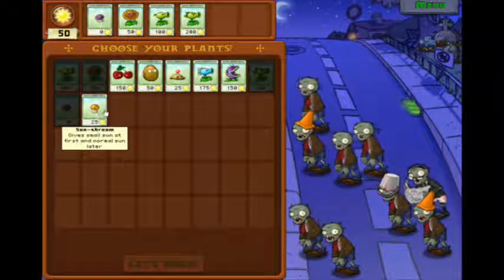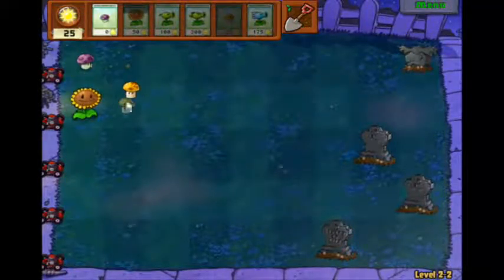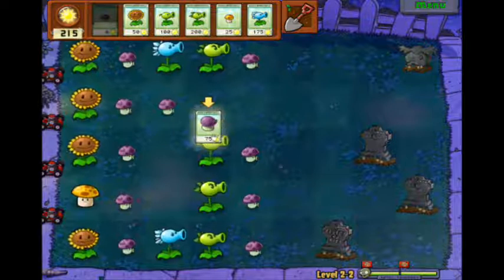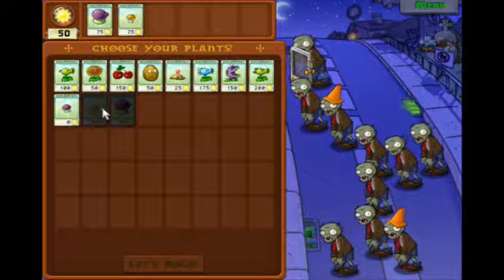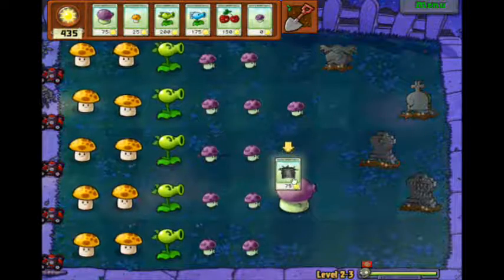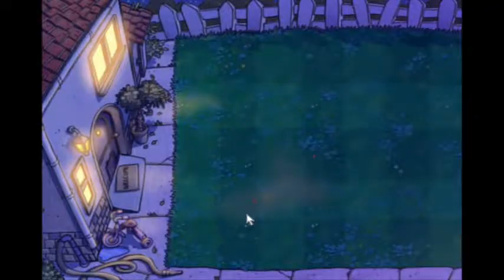Plants vs Zombies Ep #4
Were moving on through the night area this episode! Enjoy :D